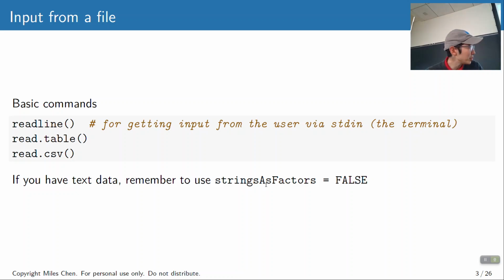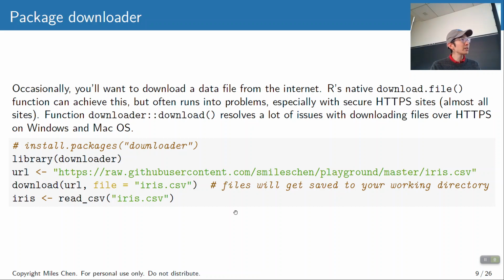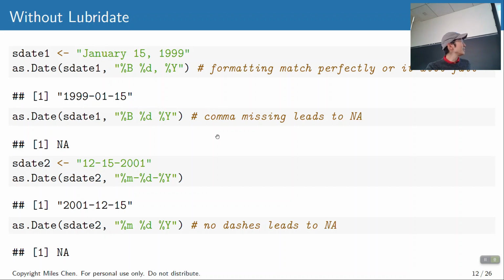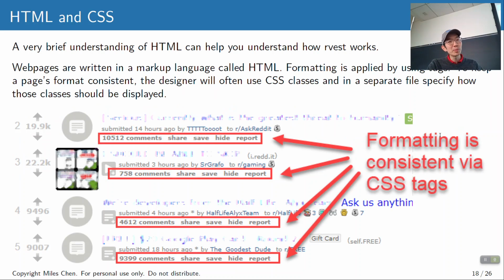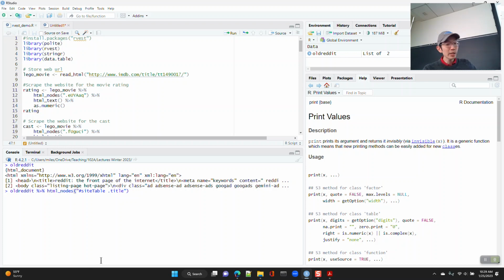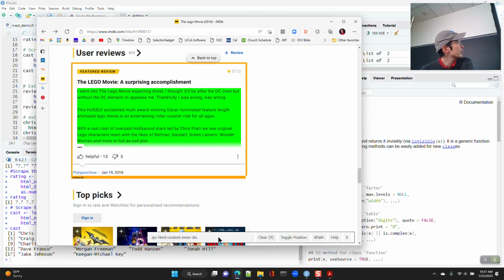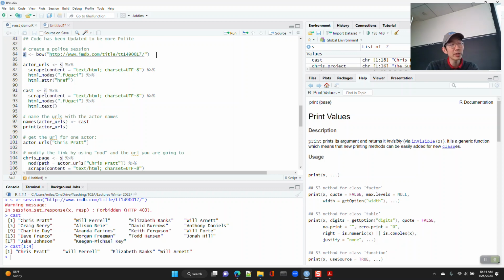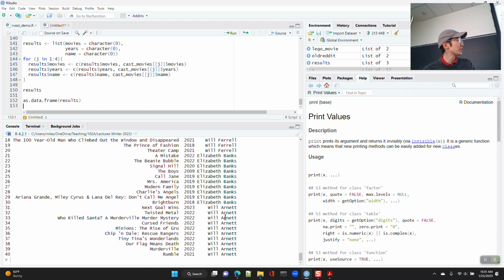2023 01 25 Stats 102A 1